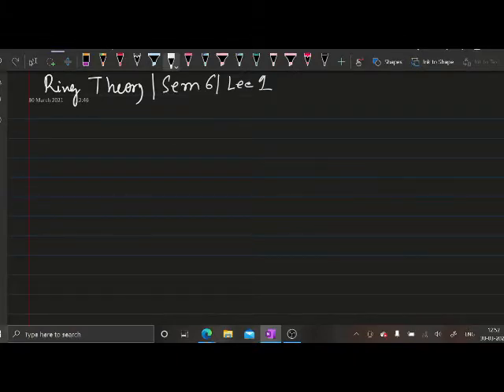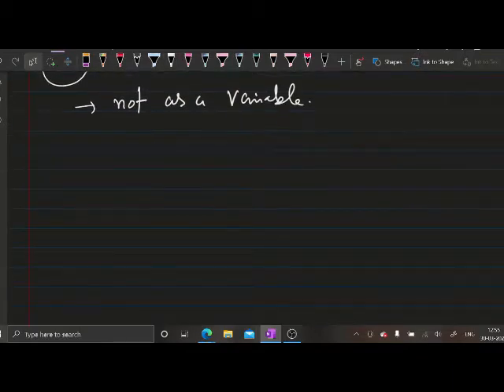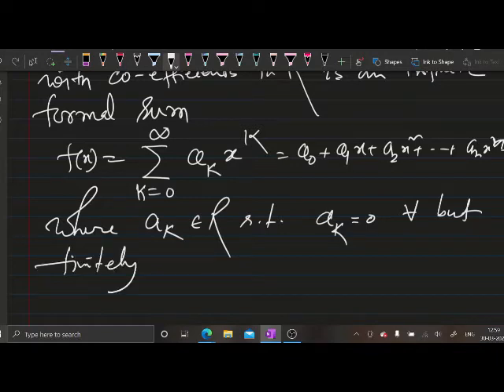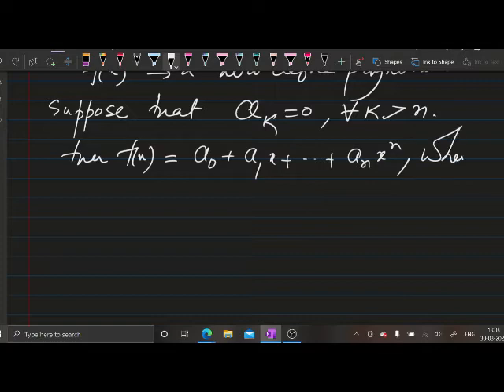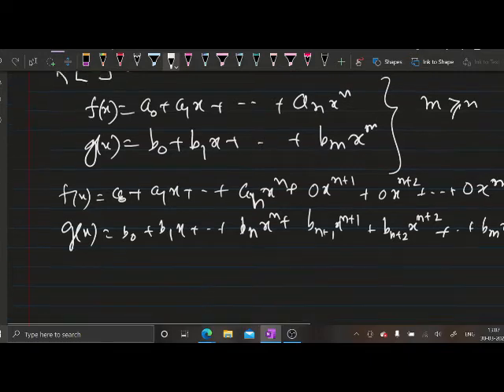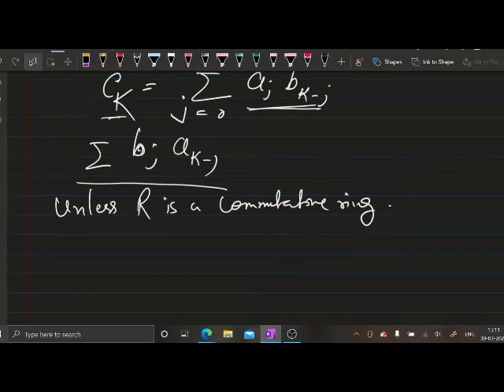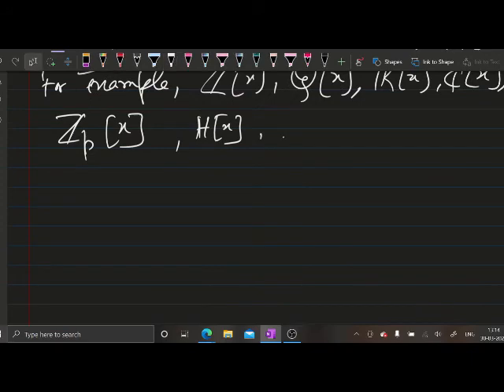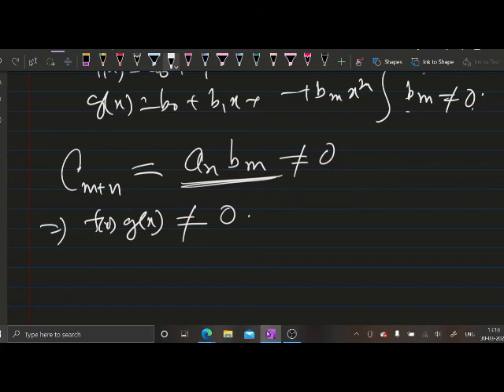RING OF POLYNOMIALS LECTURE 1 PART 1